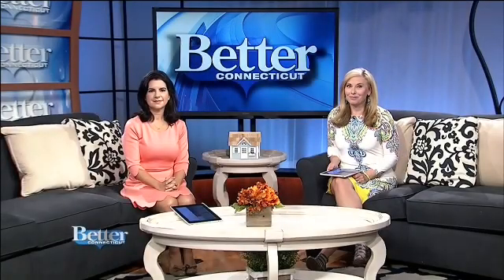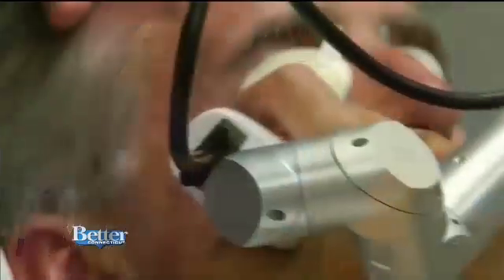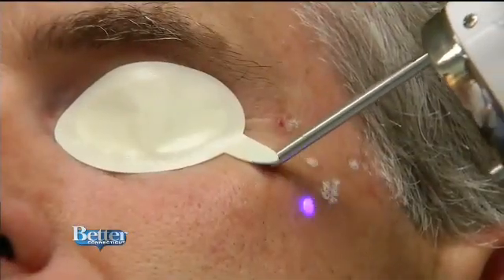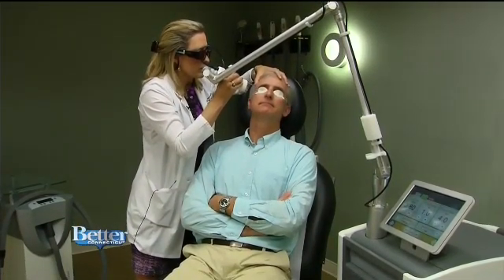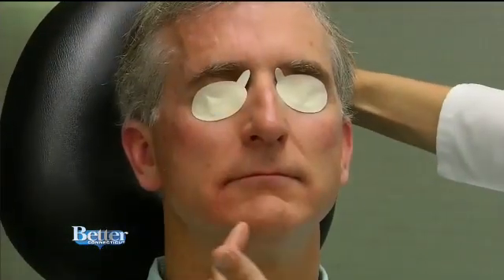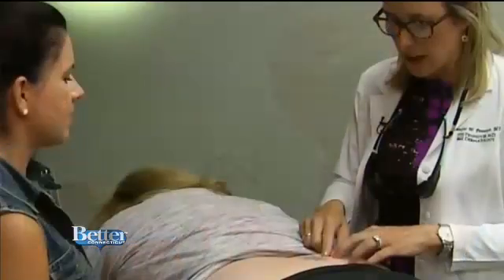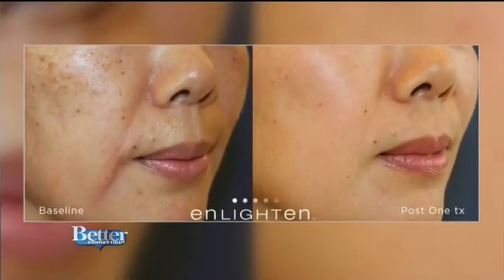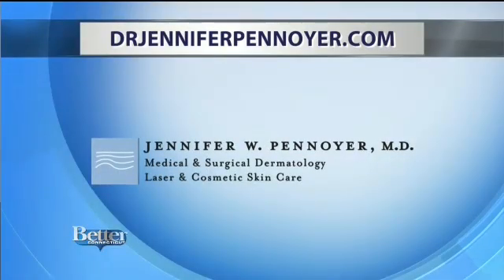Dr. Jennifer Pennoyer - enlighten III laser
Dr. Pennoyer discusses the cutting edge enlighten III laser on Better Connecticut.